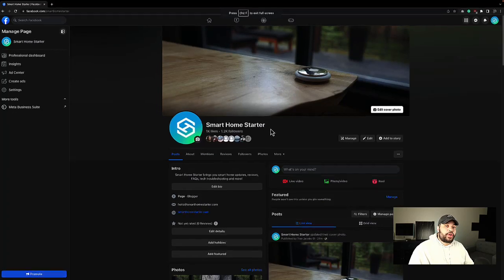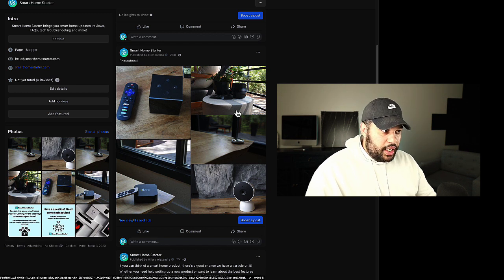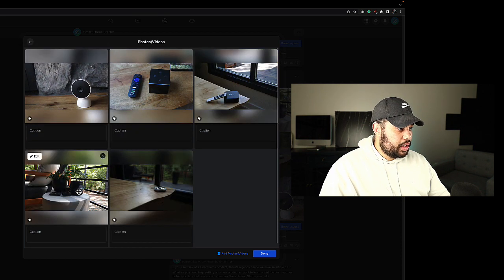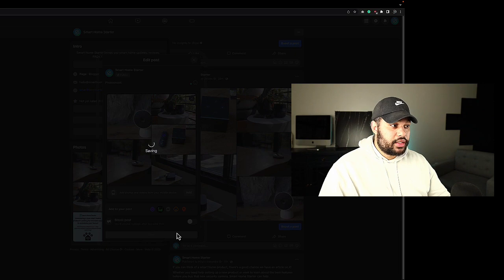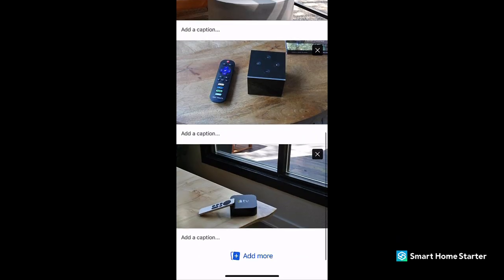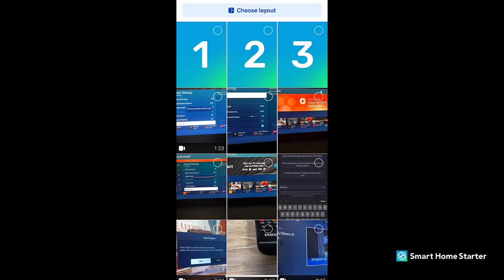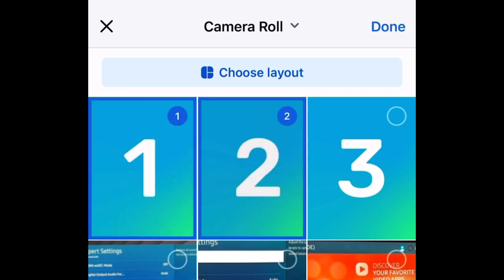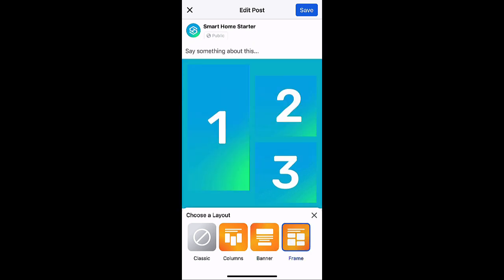How to reorder photos on Facebook (Desktop and mobile)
We walk through how to change the order of already posted pictures on Facebook and how to upload images in the order you want on mobile.